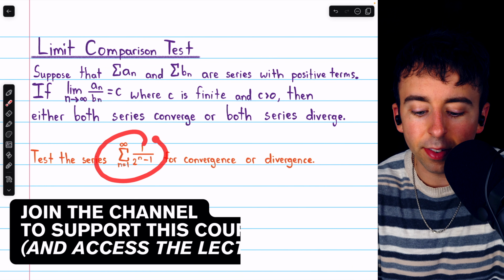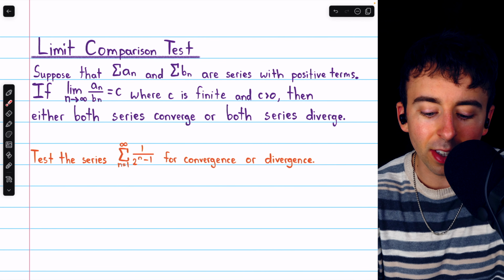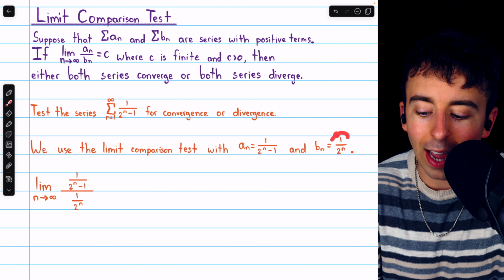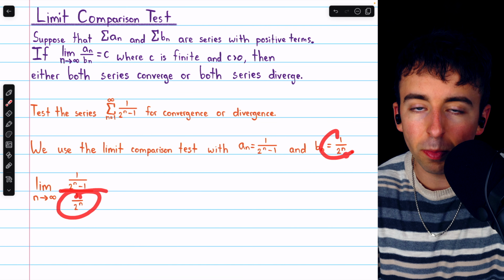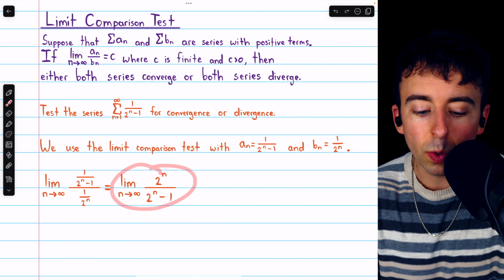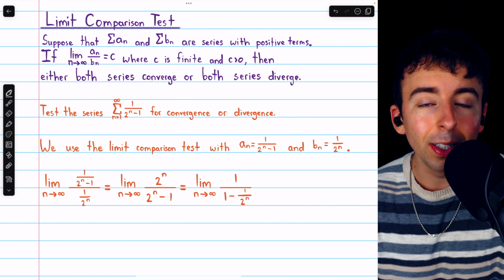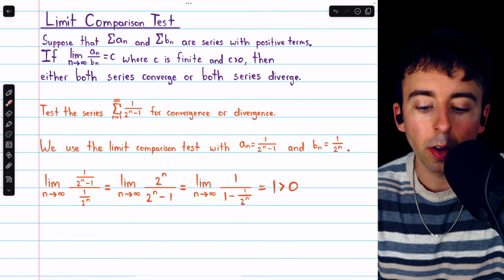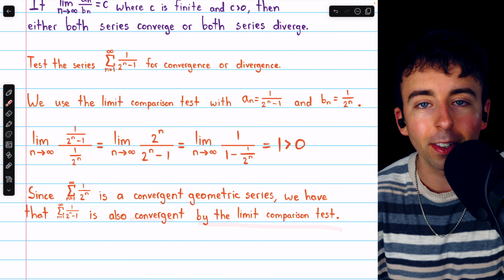Series 1/(2^n-1) with Limit Comparison Test | Calculus 2 Exercises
We determine that the infinite series 1/(2^n-1) is convergent by using the limit comparison test to compare it to the geometric series 1/2^n.